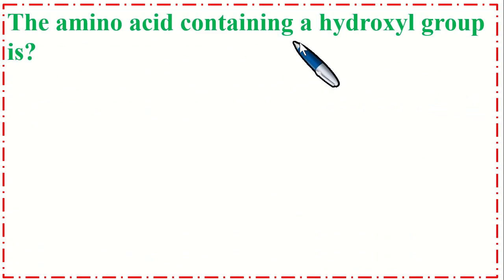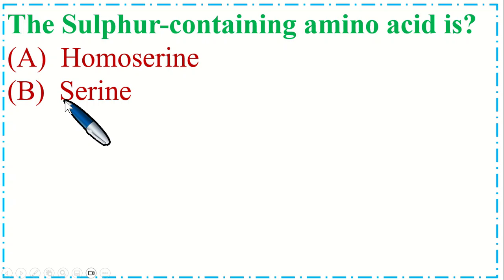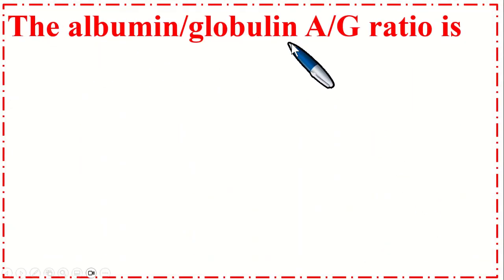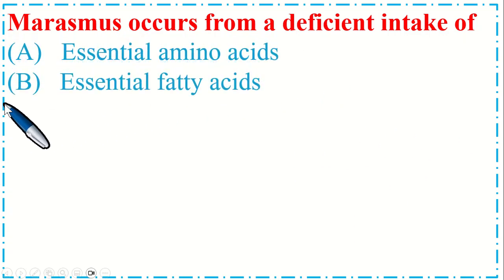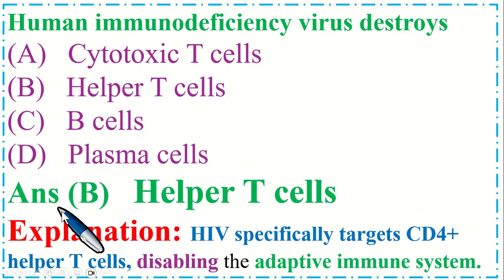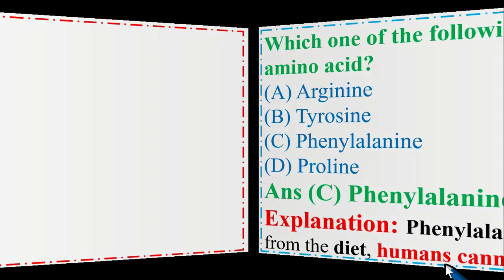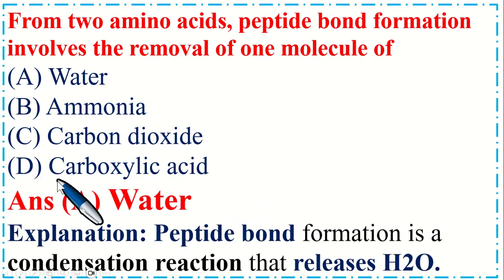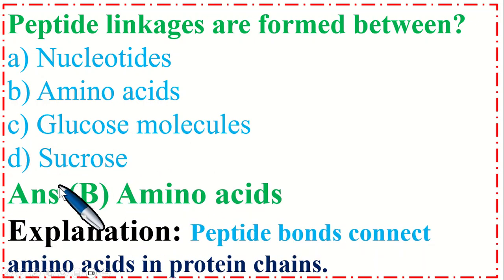🚀KMU-CAT 2025 TEST PREPARATION-1E, kmucattest biology kmucat chemistry medical education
🎯 KMU-CAT 2025 TEST PREPARATION-1E, Entry Test MCQs with Answers.🚨